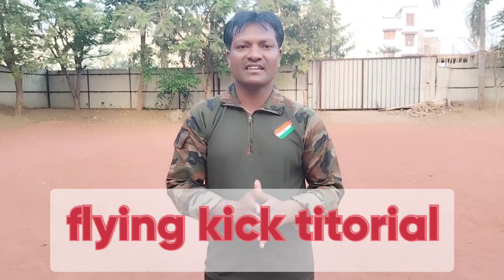कराटे फ्लाइंग किक मारना शिखिए।karate flying kick titorial। how to practice flying kick।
karate flying Kick tutorial
how to practice karate flying kick
karate kick titorial
taeqwondo kick
besic kick titorials
karate kick titorial
how to flying kick practice

इस चैनल पर खेल, कराटे सेल्फ डिफेंस, योगा, और आरोग्य से जुड़ी ज्ञान वर्धक विडीओ पोस्ट की जाती है।

I'm on Instagram as @jaykumarwahule. Install the app to follow my photos and videos.

Thank you  for visit😊